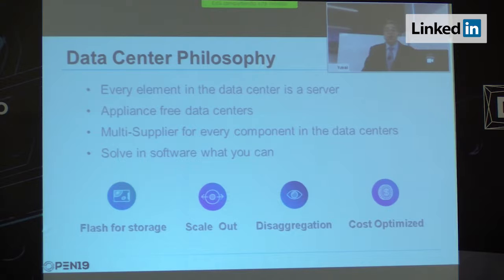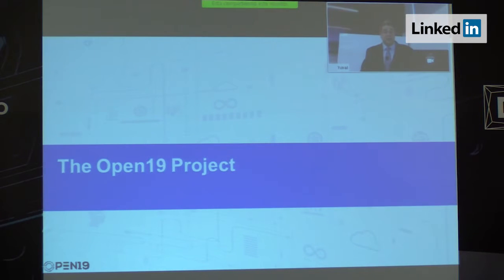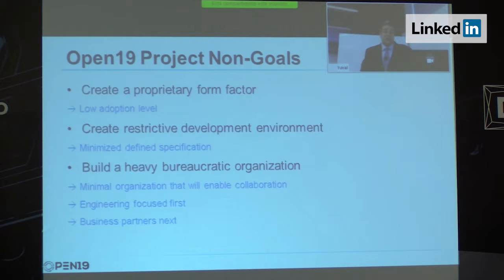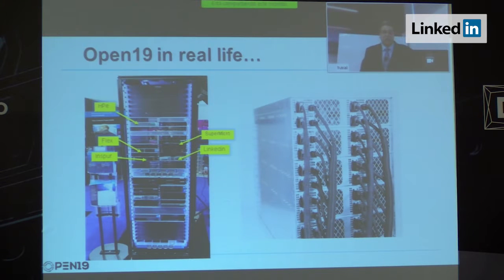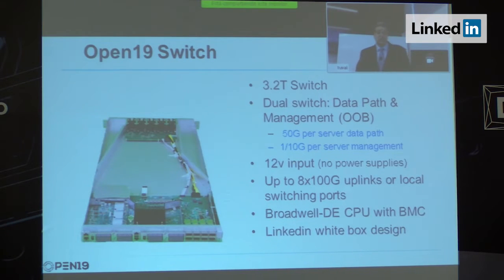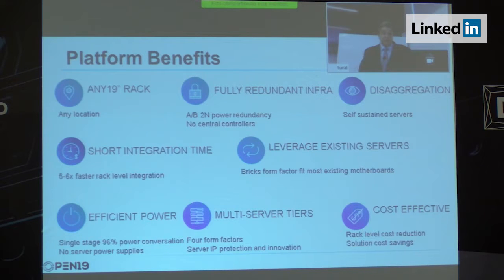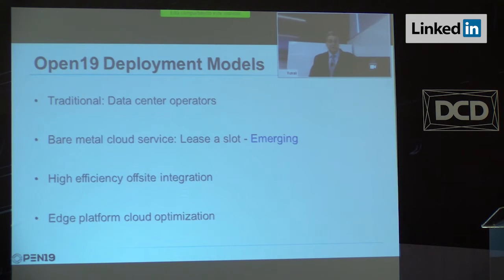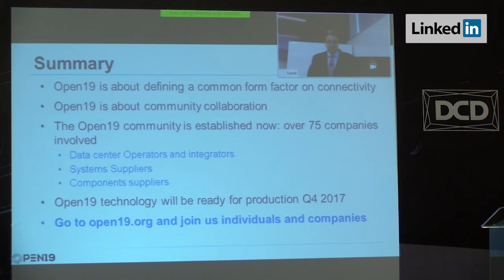Ponencia Linkedin DCD México 2017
The open source data center transformation lourney to hyperscale

Yuval Bachar, Global Infrastructure Architecture, Linkedin